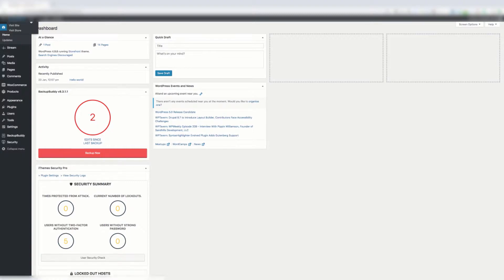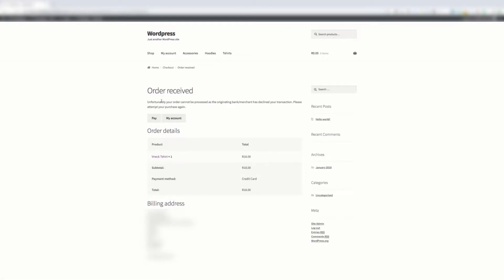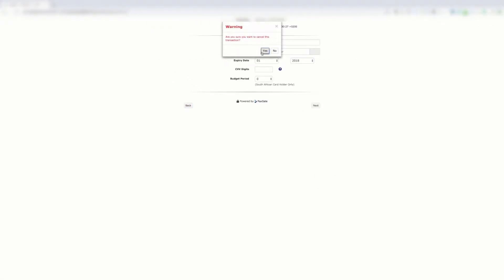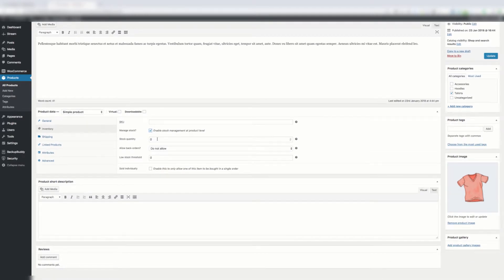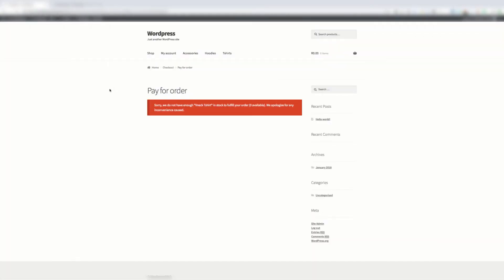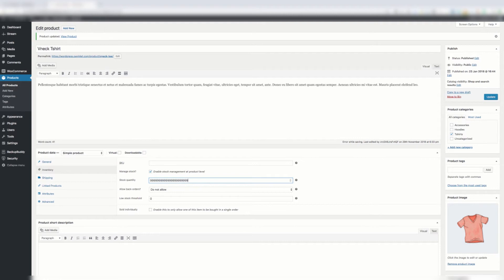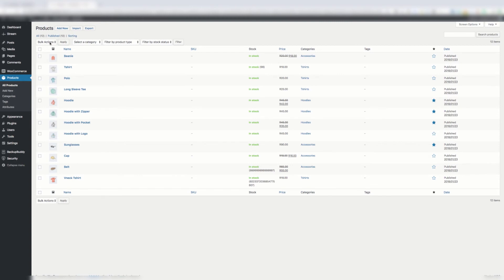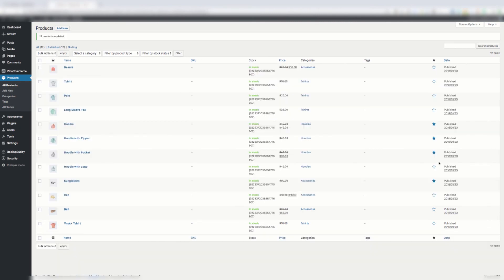(OLD) WooCommerce Pay Button Fail Bug & Workaround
The bug and workaround affecting the "Pay for order" page.

We literally finished uploading a video explaining the WooCommerce bug and workaround fix, when WooCommerce released Version 3.5.2 which addresses this issue.

"Sorry, we do not have enough "Product" in stock to fulfill your order (-1 available). We apologize for any inconvenience caused."